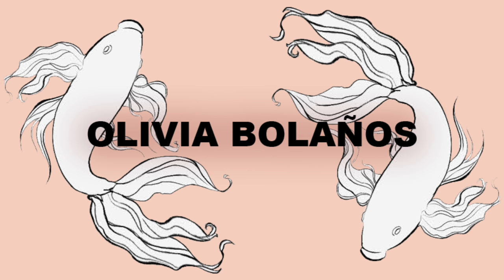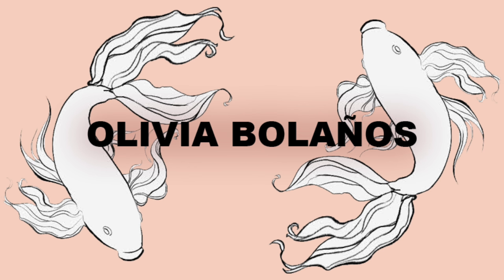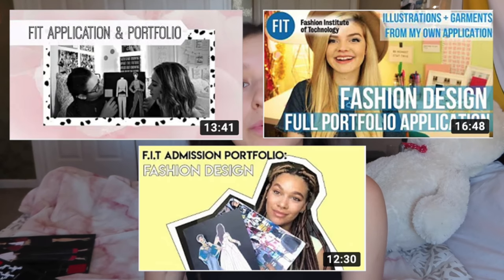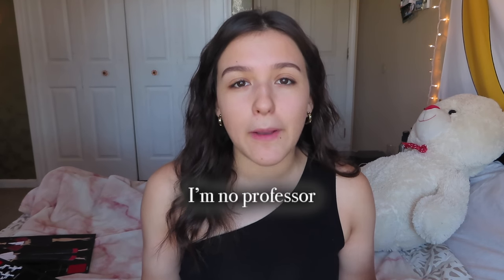my accepted FIT fashion design portfolio | how to get into the FASHION INSTITUTE OF TECHNOLOGY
Even though I no longer attend FIT, I still wanted to share what I know about the portfolio. I remember how stressful it was to apply, when you don't know what you're doing. I hope this video helps some of you out :) be sure to leave any questions in the comments below, so I can help you guys out.

Use this link for $55 off your first trip!

My poshmark: @aoliviab Use code AOLIVIAB when signing up, for $5 in the app.